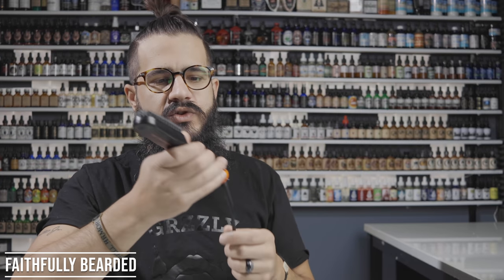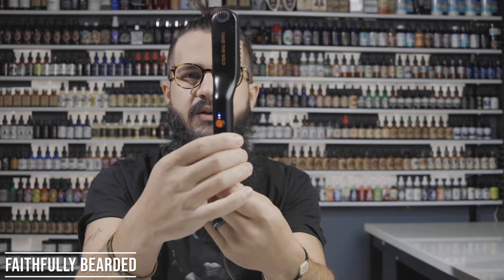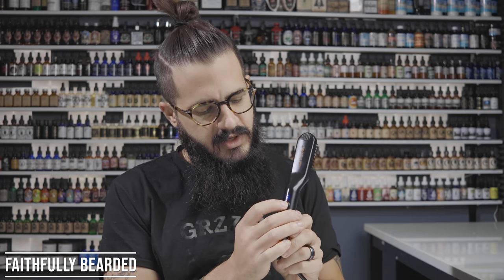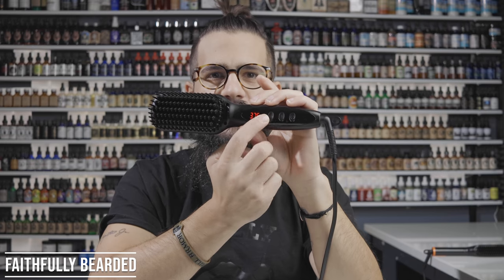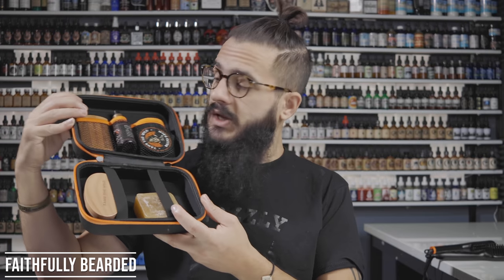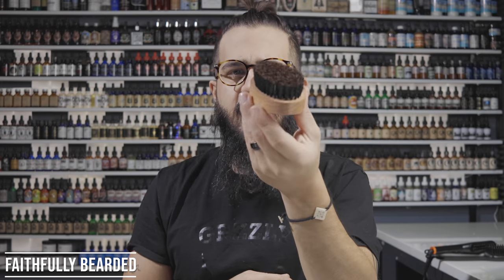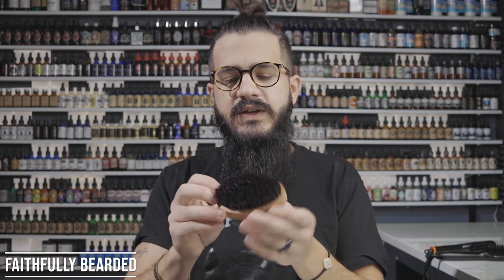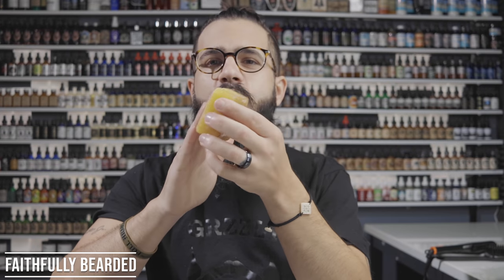Tame the Wild Heated Beard Brush and Beard Kit Review 2019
In this review, I go over tame the wild heated beard brush, heated beard straightener as well as their beard kit.

Big Straightener: $35
Little Straightener: $25
Beard Kit: $23.99